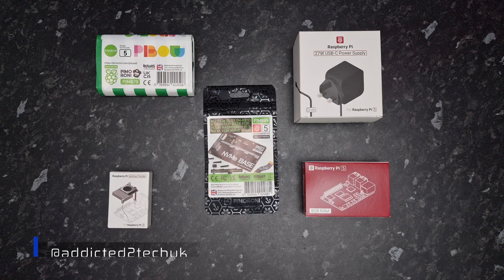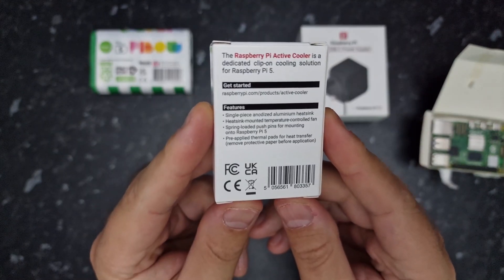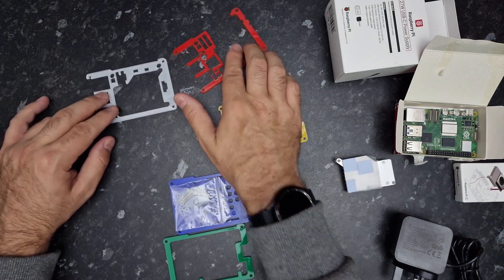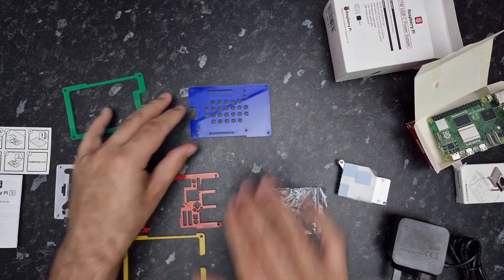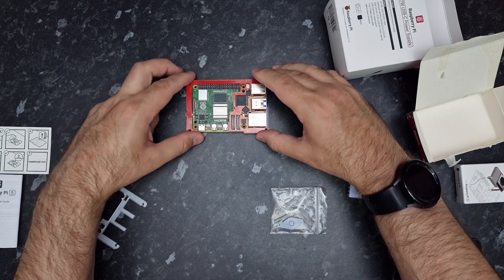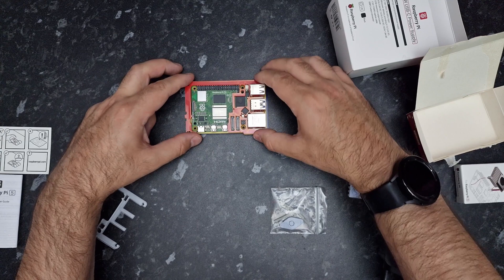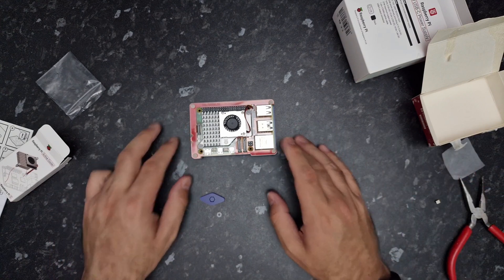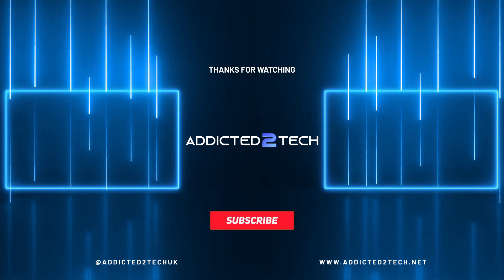Unboxing The Raspberry Pi 5 & Building The Pibow Coupe 5 Case - Episode 2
Today we will be unboxing the Raspberry Pi 5 and building the Pibow coupe 5 case from Pimoroni.